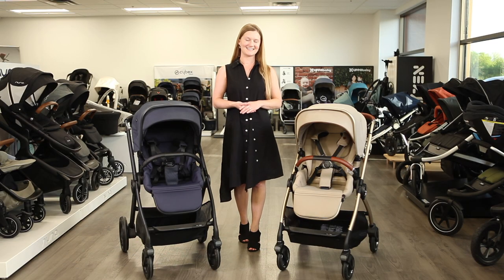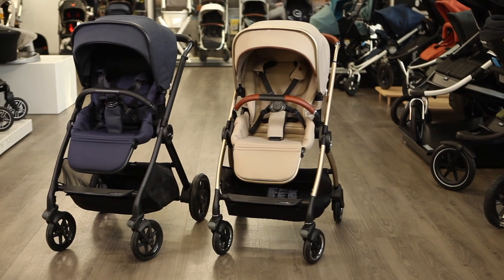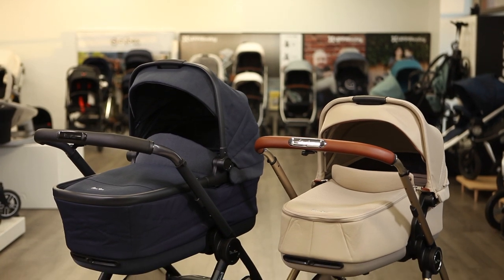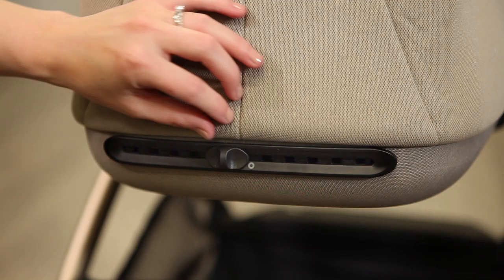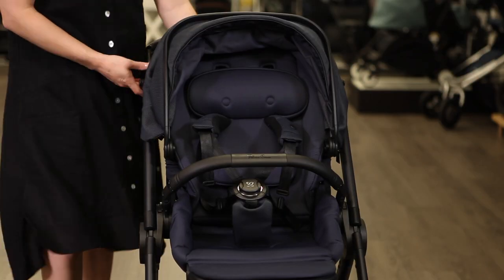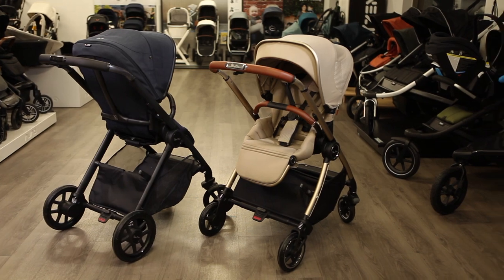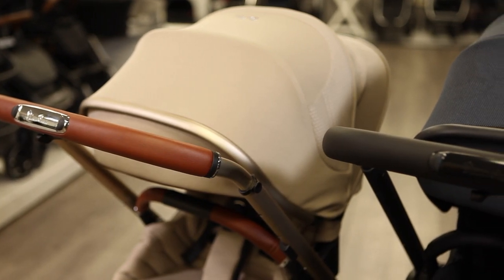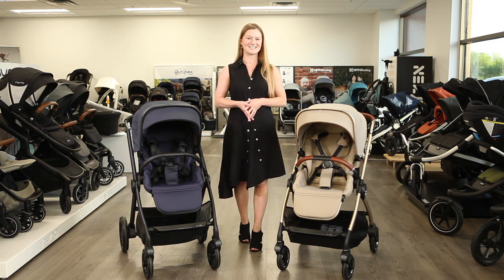Silver Cross Dune vs. Reef Stroller Comparison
Read more about the Silver Cross Dune vs. Reef strollers in this article